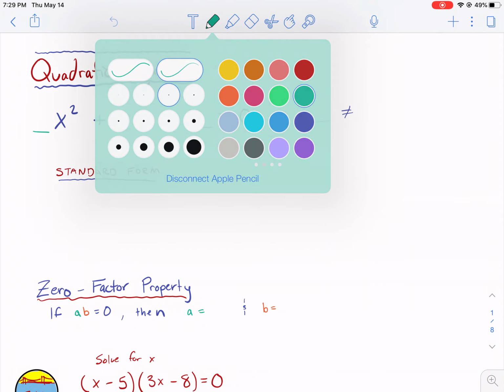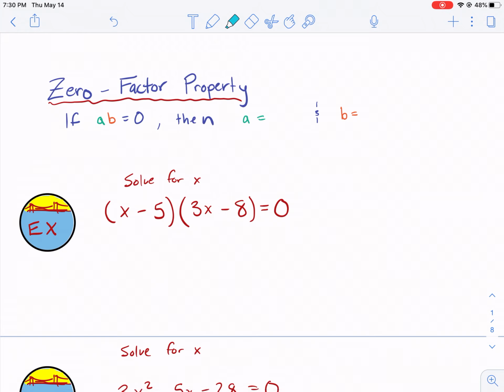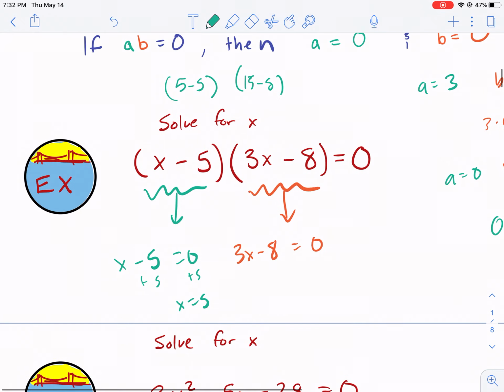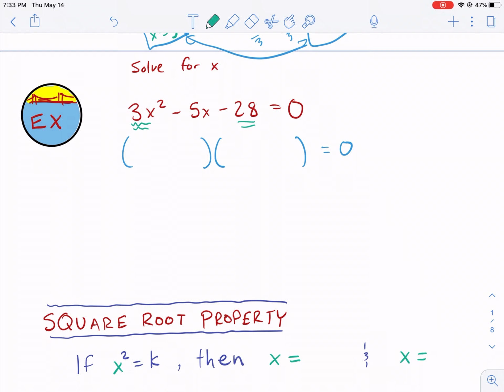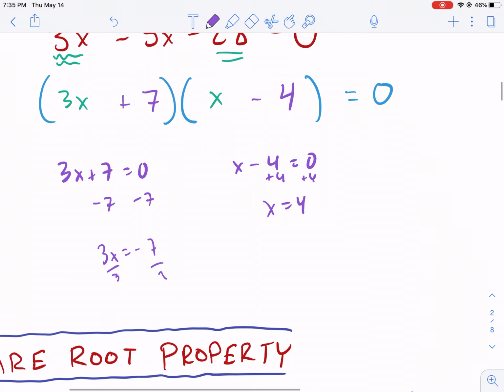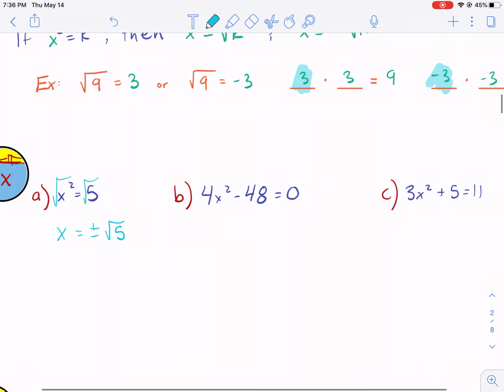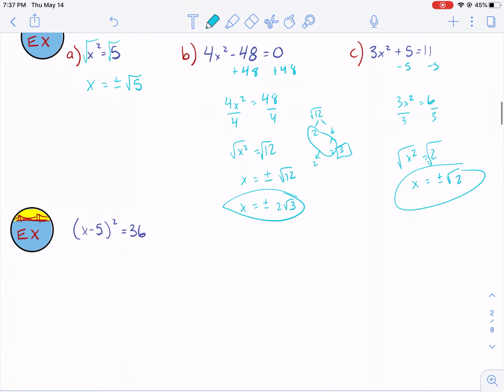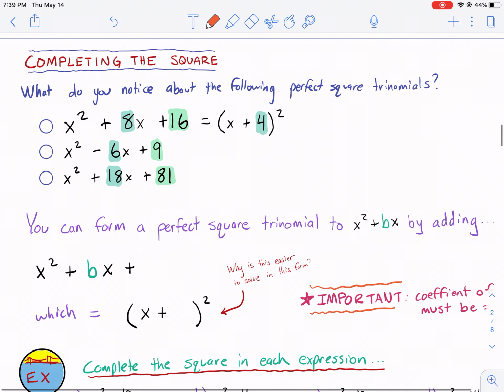Advanced Topics with Mr. West | Chapter 8.1 Video Notes Part 1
Zero factor property & square root property